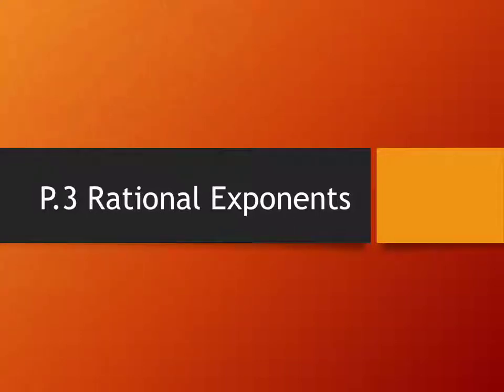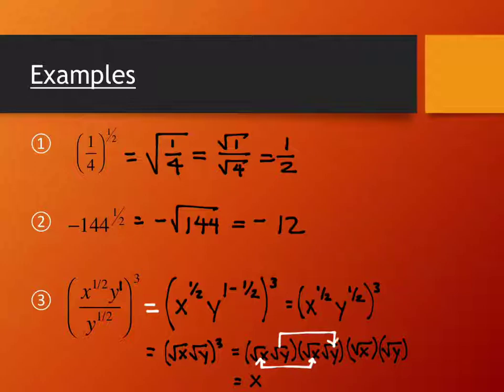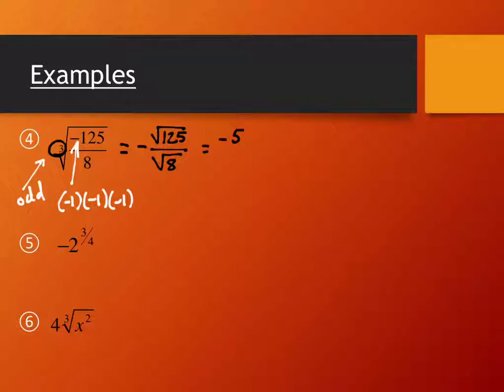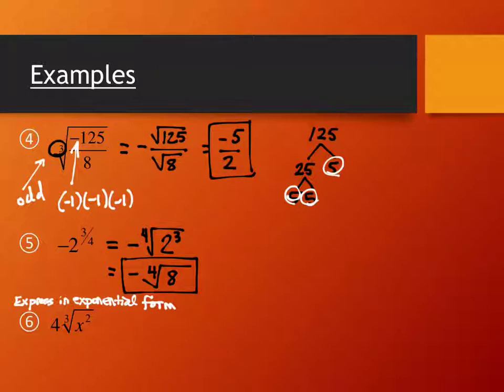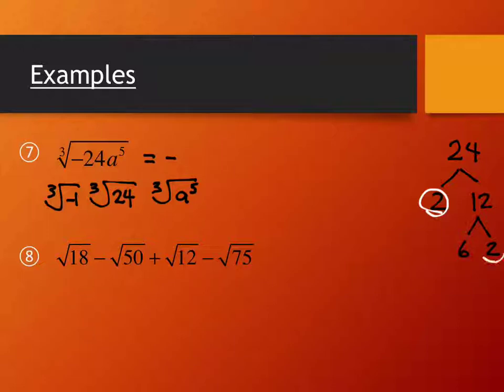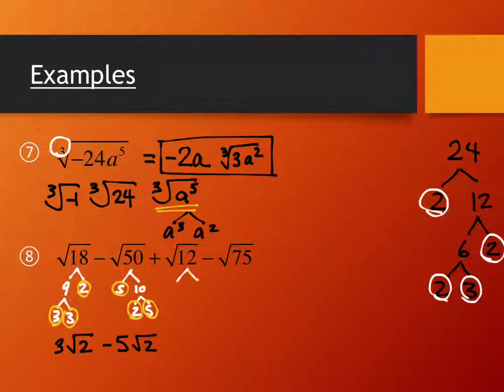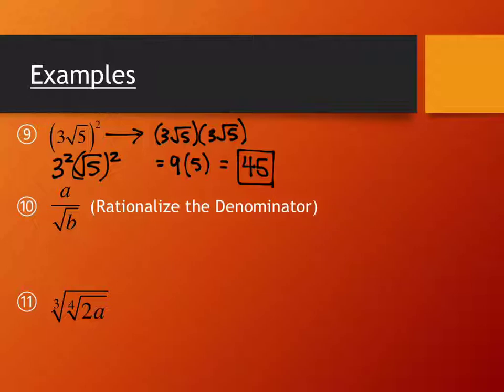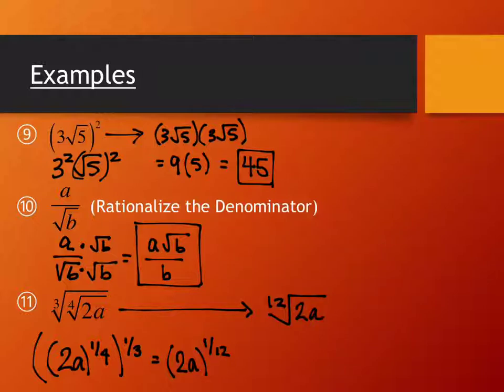P.3 Rational Exponents